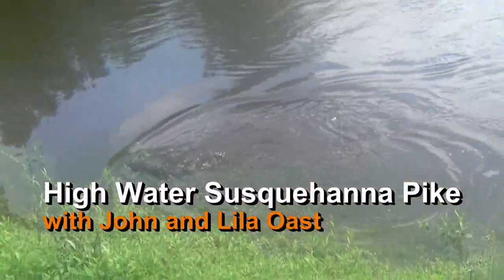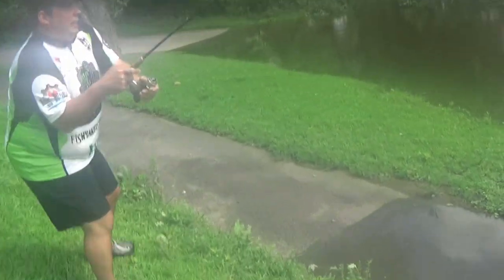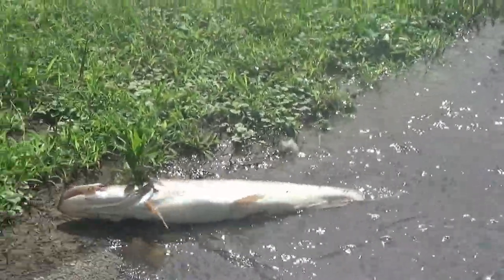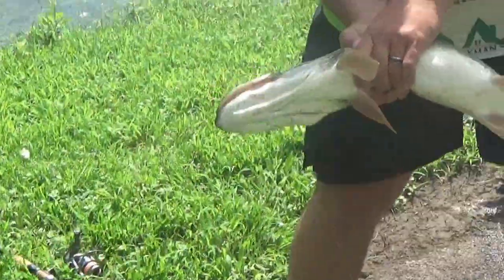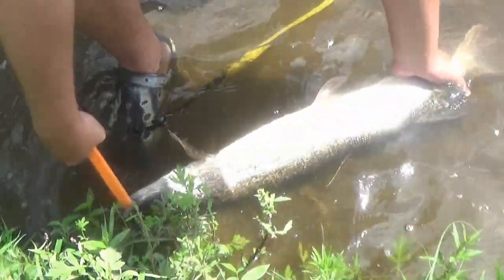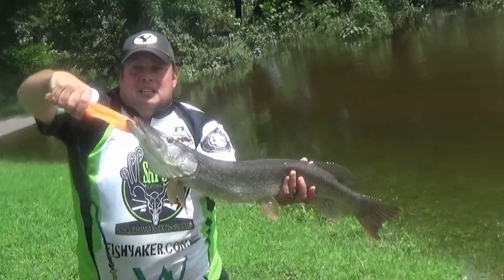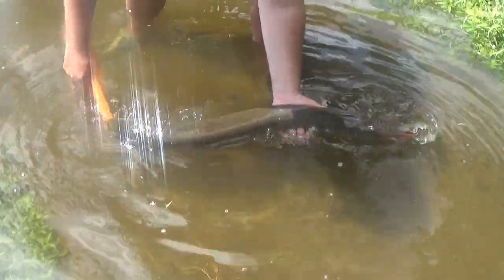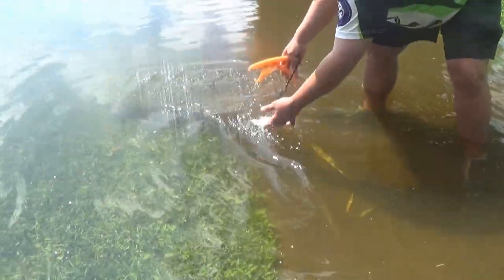High Water Susquehanna River Pike Fishing - Fishyaker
John "Toast" Oast and Lila "Susky Shark" Oast find a northern pike among the shoreline high water on the Susquehanna River, near Wilkes-Barre, Pennsylvania.  For more fishing and kayaking videos visit Fishyaker.com or the Fishyaker Youtube channel.